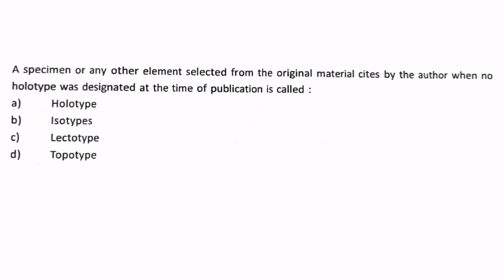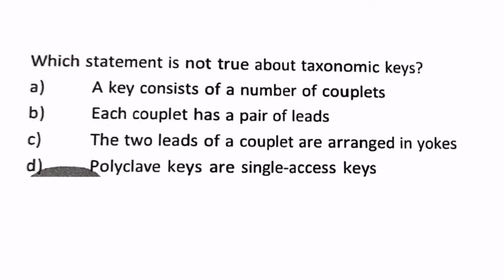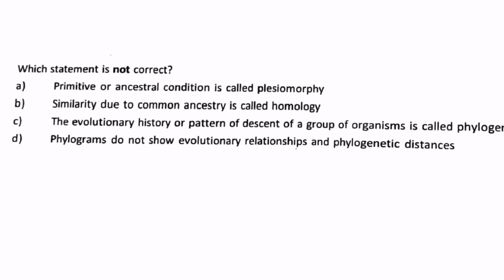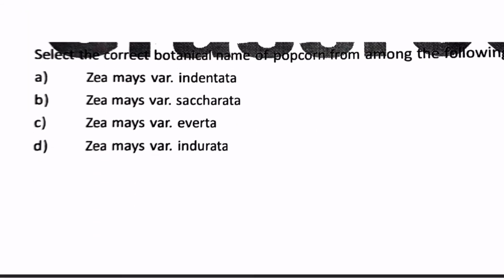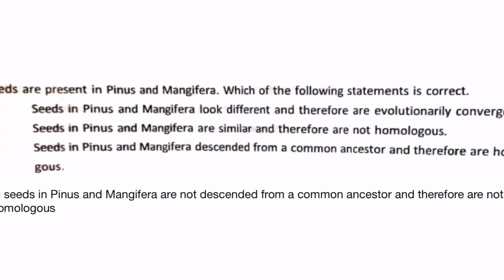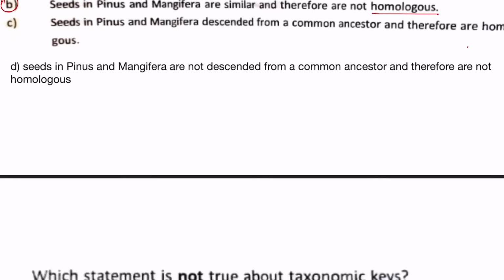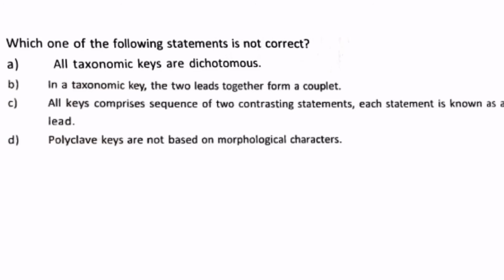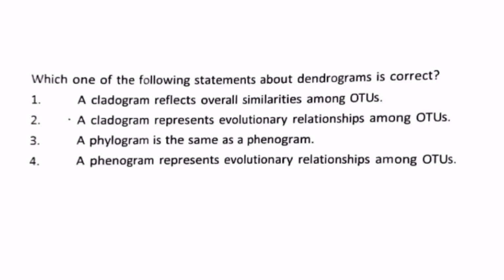BHU| PYQ 5 years| TAXONOMY OF ANGIOSPERMS PART II | solved and explained.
Hey guys, in this video M.Sc. Botany Entrance Examination . we have solved pastyearpapers of botanyMSc McQ questions on taxonomy of angiosperms from bananasHinduUniversity. Preparation for post graduate admission in MSc. Botany in well known universities Banaras Hindu University Delhi university JNU.
Here we have detail discussion and solved the questions which came from the topic ontaxonomy of angiosperm, IUCN Nomenclature, typification, publication and different related terms for MSc entrance exams.